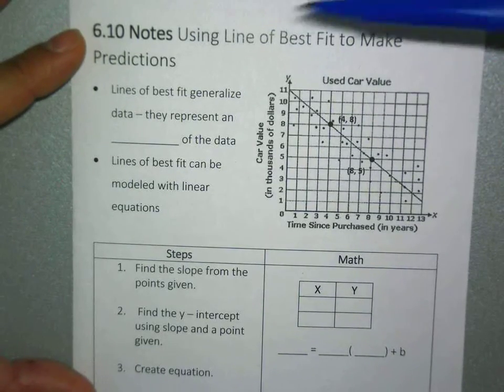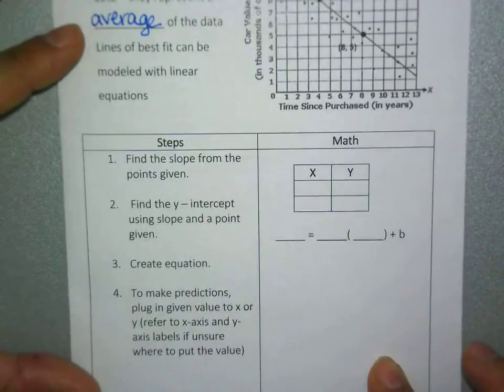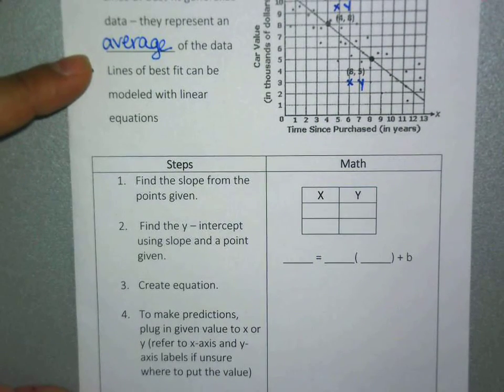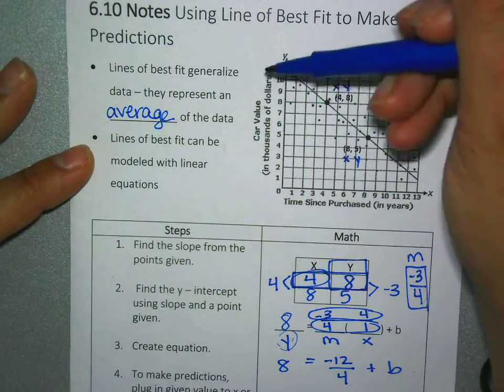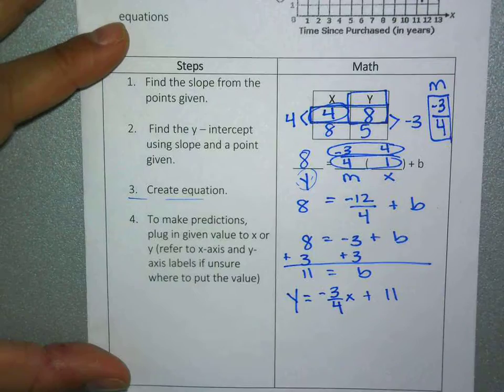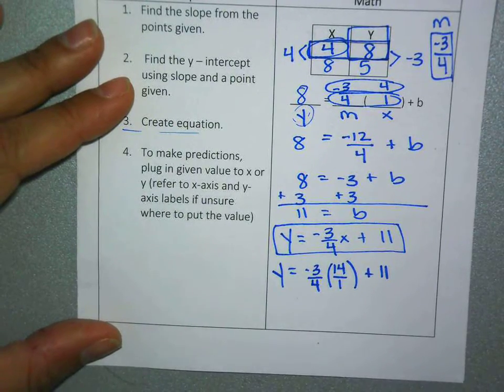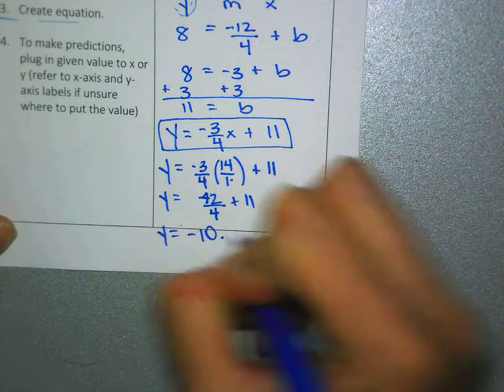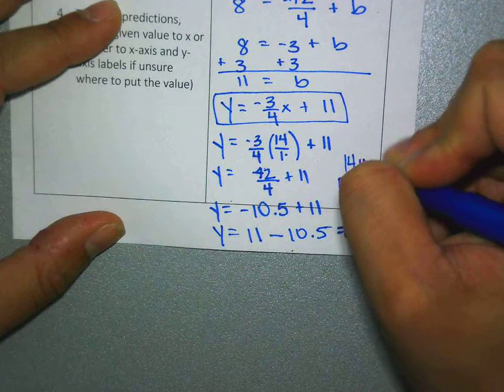6.10 Writing and Predicting with Line of Best Fit